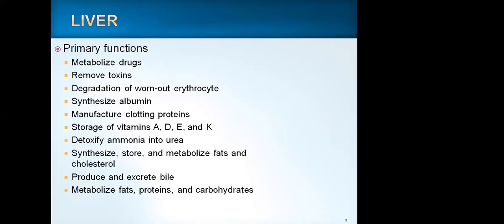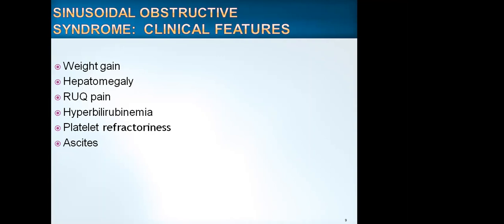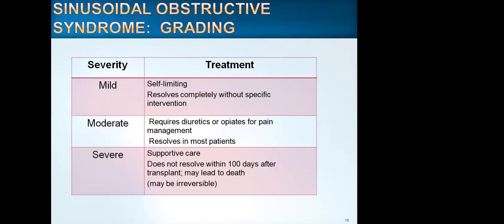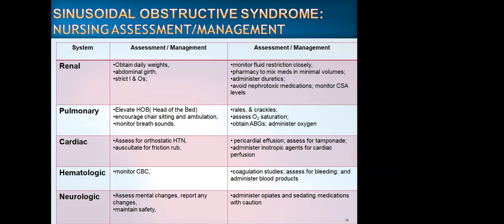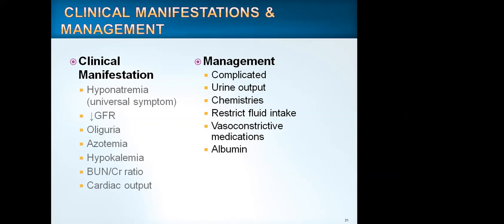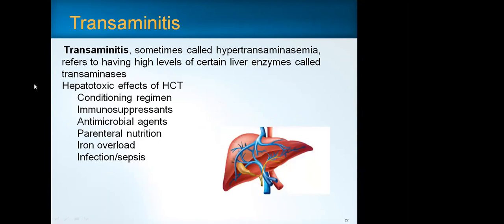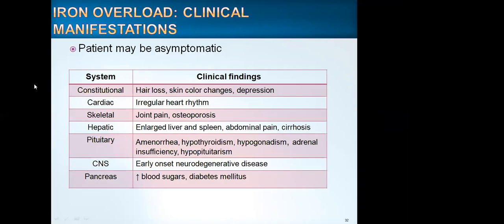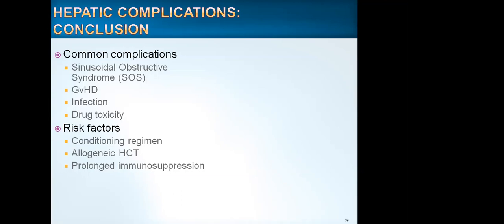11 Diagnosis and management of sinusoidal obstruction syndrome and other causes of hepatic dysfunct